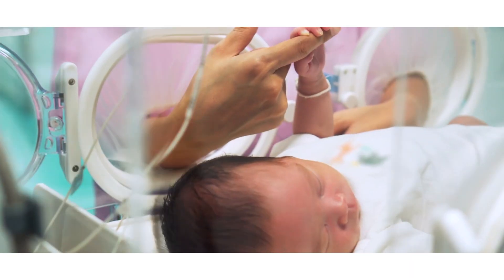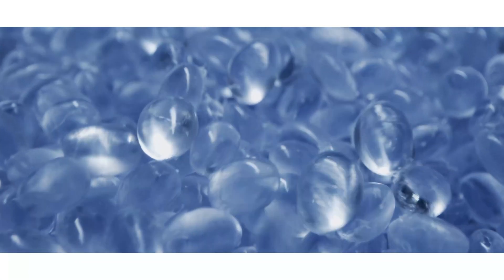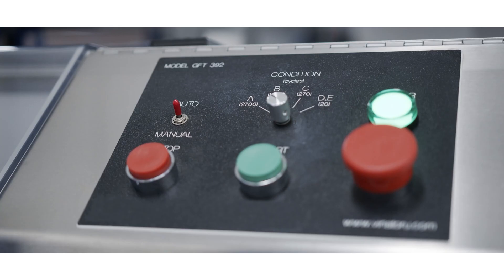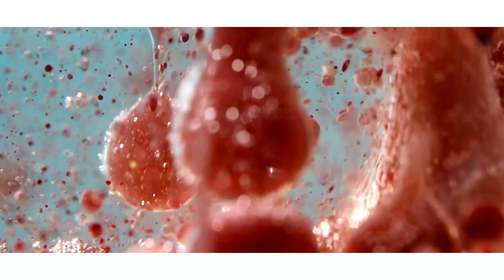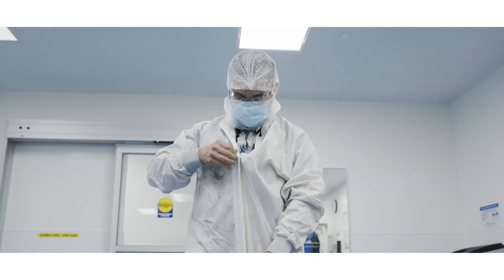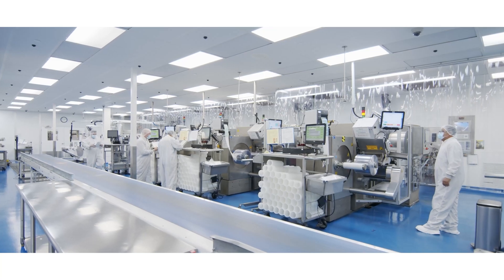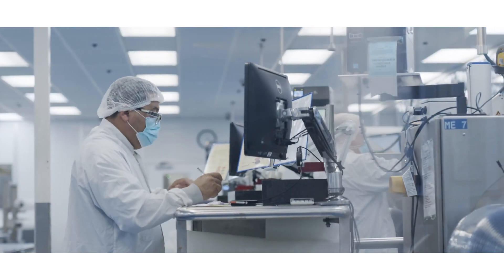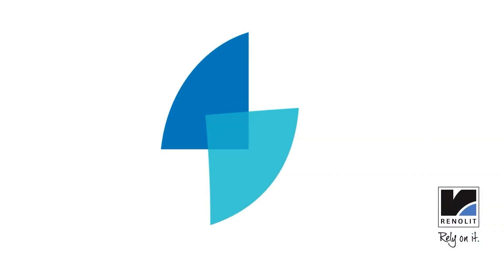American RENOLIT Corporation LA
RENOLIT Healthcare in the United States is deeply involved in the newest ideas for advanced healthcare solutions. Our production site in southern California is producing films and compounds used to store blood, blood components, stem cells, intravenous injectables, dialysis solutions, nutrition products and many services, like lab, testing, and validation services.